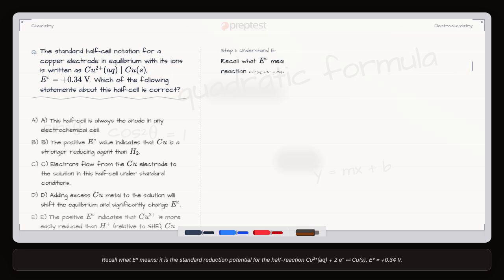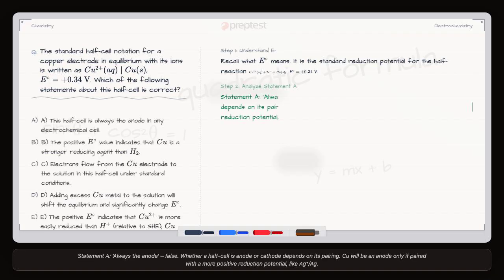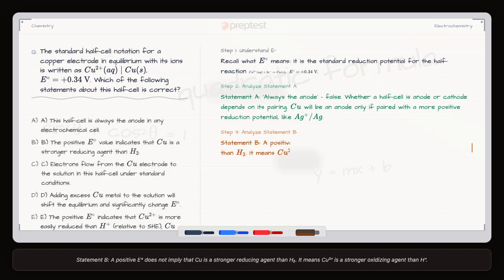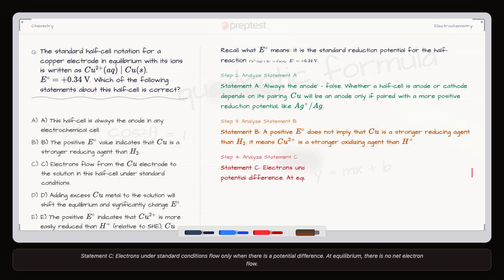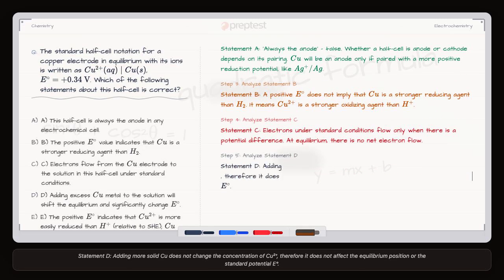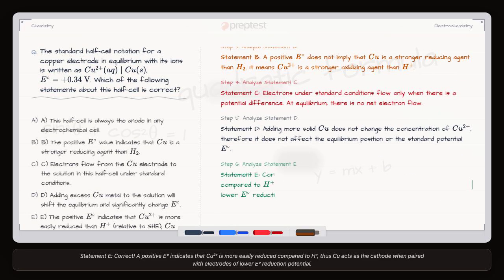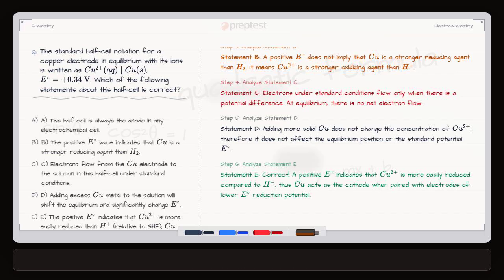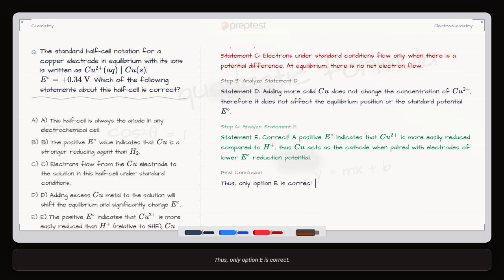Electrochemistry #223 | Chemistry Exam Prep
Get ready to tackle chemistry with confidence! In this video, we dive deep into a challenging electrochemistry question, providing step-by-step solutions and expert tips to enhance your understanding and boost your exam performance.

Chemistry exams can be daunting, but with the right preparation, you can excel. Electrochemistry is a key topic that often appears in various chemistry exams, testing your knowledge on redox reactions, galvanic cells, and more. Understanding these concepts is crucial for achieving a high score.

PrepTest is your go-to resource for comprehensive exam preparation. With a wealth of practice questions and expert guidance, PrepTest helps you master complex topics and improve your confidence.